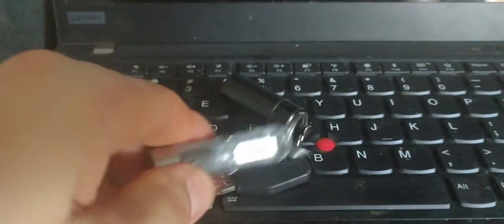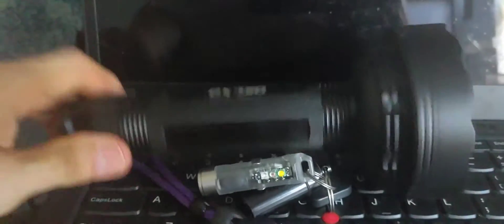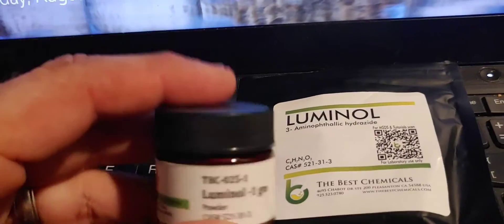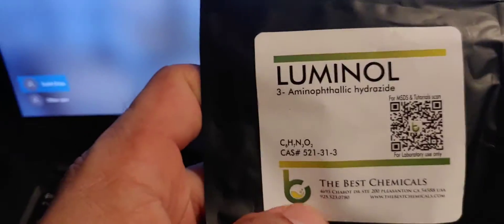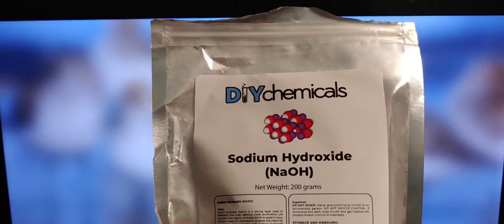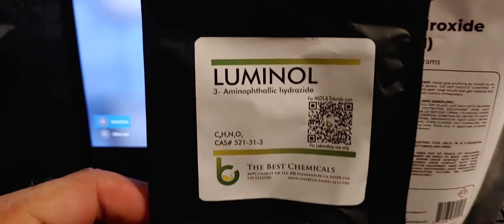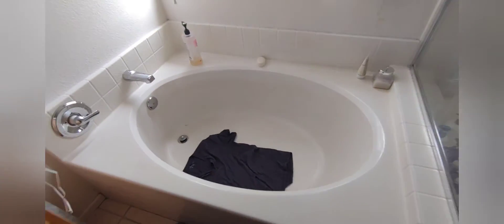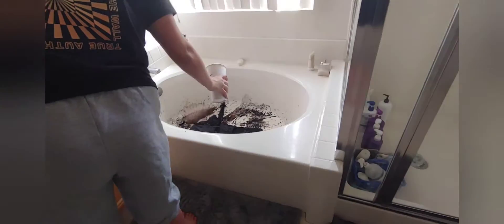Luminol Experiments, Blood Detection, Fake Crime Scene Cleanup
a short video to review several luminol experiments using hydrogen peroxide and a sodium hydroxide solution (made with distilled water). The solution was tested against bleach as a catalyst as well as blood meal soil fertilizer which contains dried blood. in addition, tests were run against fresh horseradish as well as a cut turnip. Overall, it was a rewarding day!